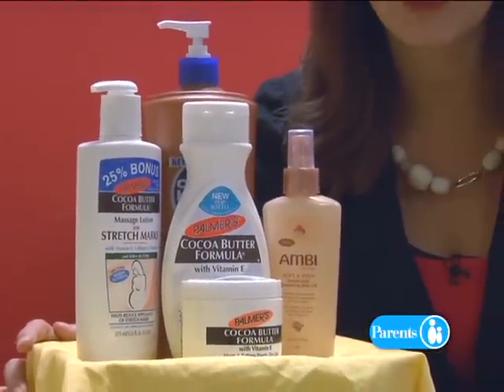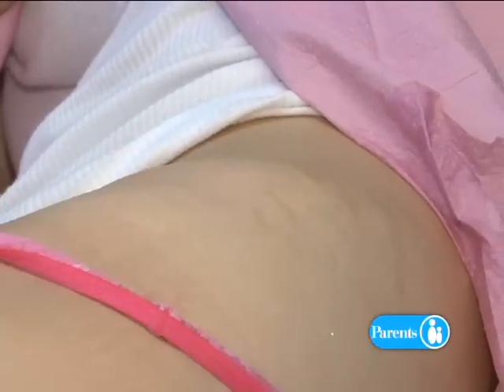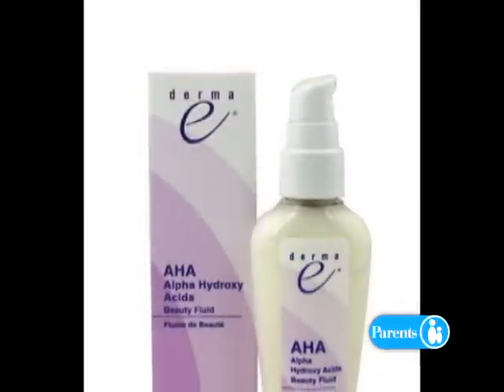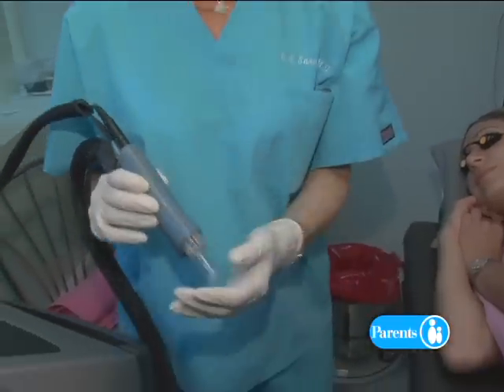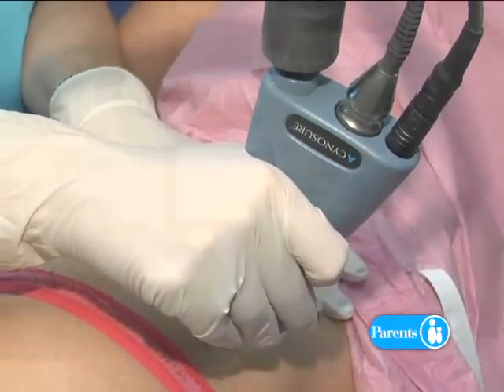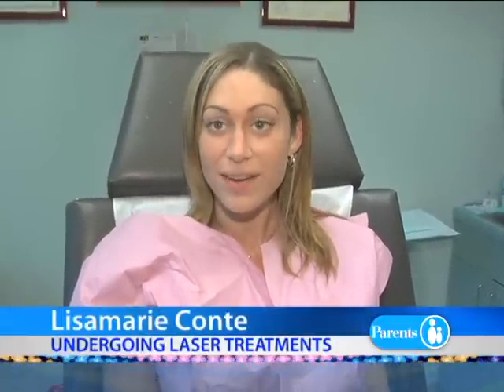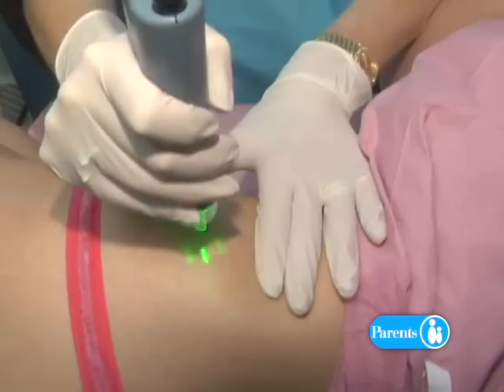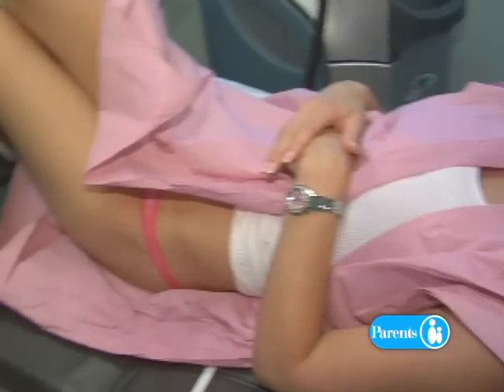Stretch Mark Help | Parents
Stretch marks are a common side effect of pregnancy, but is there really any way to get rid of them or to prevent them in the first place? Parents TV's Anne Ebeling goes beyond cocoa butter to get the skinny on stretch marks.